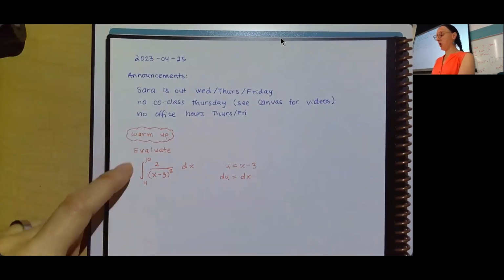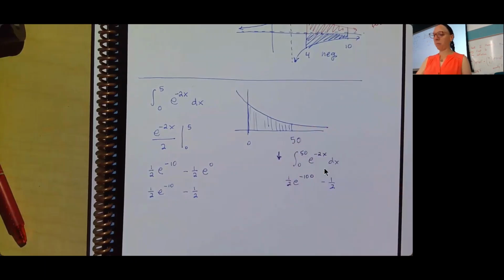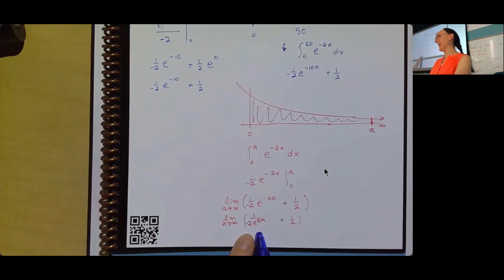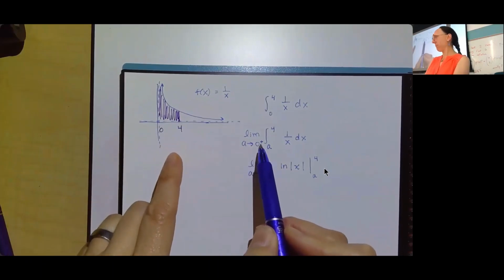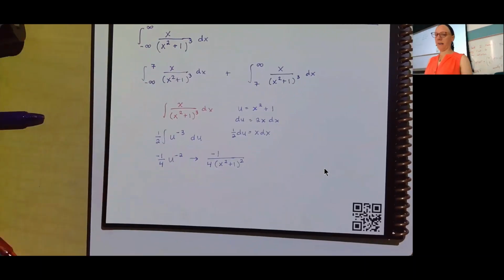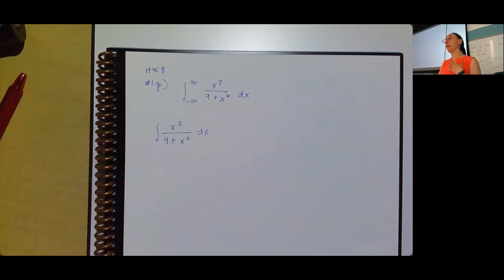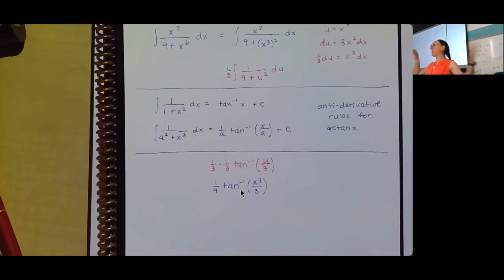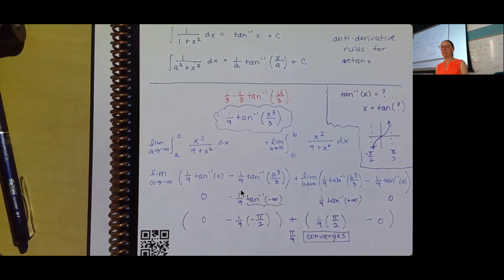Improper integral examples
CO17B with Sara, 4/25/23, Improper integral examples